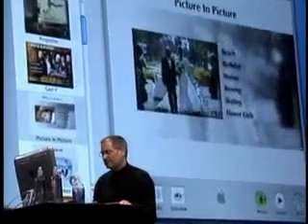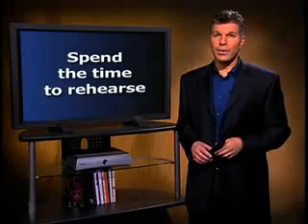Present Like Steve Jobs